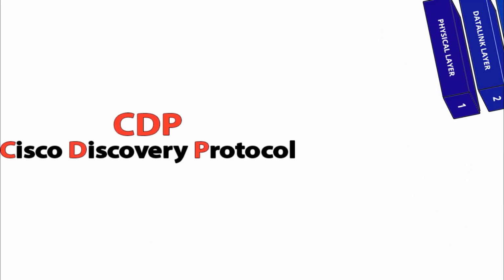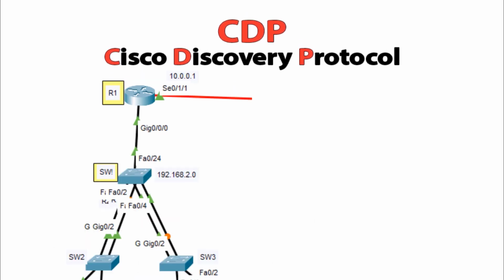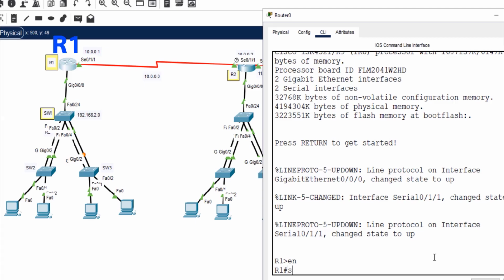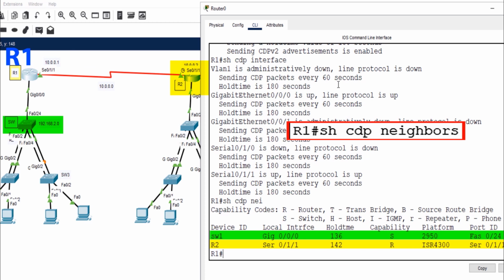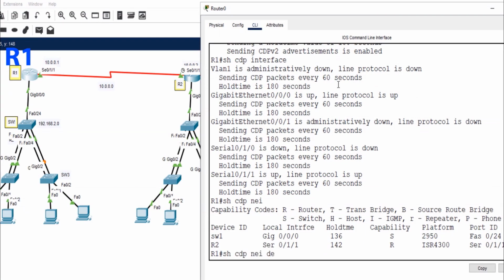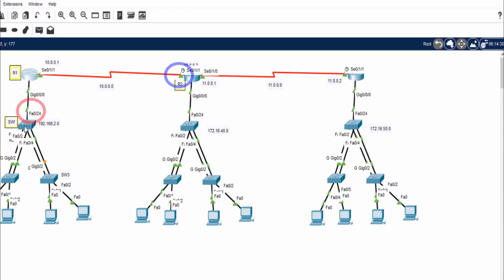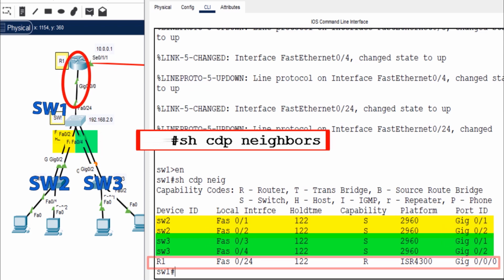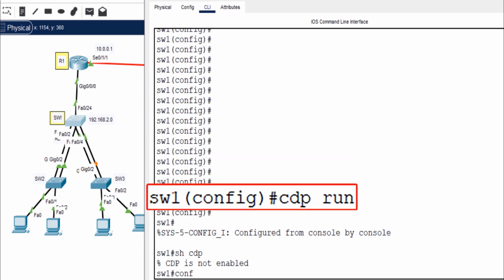Network Course in English_Explain CDP Protocol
routing
sequence diagram
smtp protocol
vlan
protocol ospf
cisco
is is protocol
mikrotik
ospf area
ospf isa tubes
routage
routage ospf
bgp protocol
bgp
ccna
ccna ospf
default routing
dynamic routing
dynamic routing ospf
icmp
igmp
protocol ospf
bgp protocol
osfp
ospf routing
ospf explained
eigrp
ospf configuration packet tracer
routage dynamic
ospf protocol
ospf
routing protocol
ospf routing protocol
ospf packet tracer
rip protocol

ccna training videos
cisco certified network associate
ccna certification
networkchuck ccna course
ccna cybersecurity operations
cisco network learning
cisco certified technician
ccna network engineer
cisco networking essentials
ccna routing and switching
cisco networking academy courses
cisco cybersecurity essentials
comptia network+ vs ccna
ccna study guide
ccna packet tracer
cisco certification
how hard is the ccna
cisco packet tracer
ccna explained
cisco networking academy
how to configure cisco router
networking certification
cisco router configuration for internet access
subnetting in computer networks
cisco networking for dummies
networking tutorial for beginners
cisco router configuration step by step
computer networking explained
how to get ccna
how to pass ccna
ccna training
ccna introduction to networks v7
dhcp server configuration cisco
Content gap for Shorts
computer networks course
ccna vs comptia
network access control explained
computer networks crash course
cisco networking academy cybersecurity
computer networking full course
learn computer networking

troubleshooting network problems
introduction to networking and internet
network questions and answers
what is a computer network
what is a network engineer
network connection error
network commands for troubleshooting
home internet network setup
network cables and connectors
introduction to networking
how to fix network connection problems
how to connect to mobile network android
how to create a wifi network
network monitoring software
telecommunication network
connect to an ethernet network
what is network security
computer network technology
pc network connection problem
how to set up a network
network down problem
evolution of the network
basic network troubleshooting
what is a network switch
network vs cyber security
network cyber security
what is a network administrator
could not connect to wifi network
networking and internet
supply chain network design
network structure explained
networking for cloud computing
how to setup a lan network
network engineer training
computer network connection
how to sign into network
the creation of the internet
network engineering fundamentals